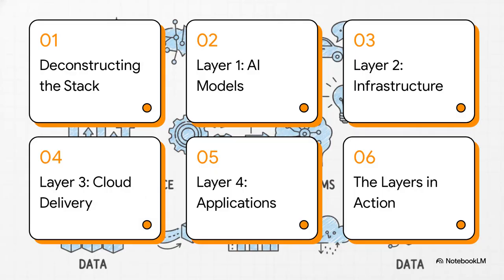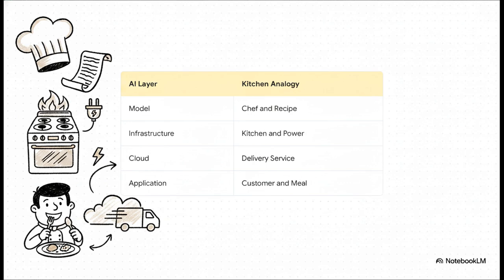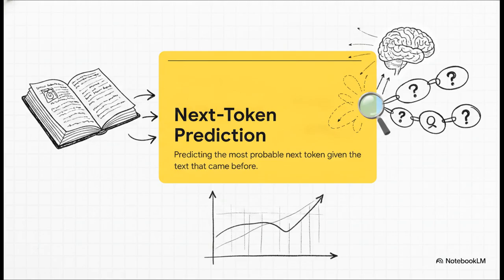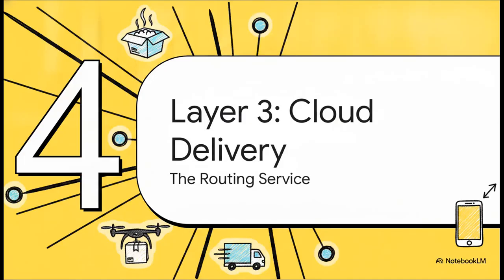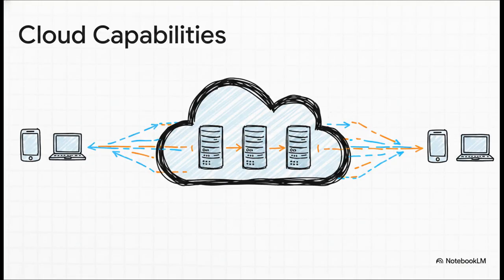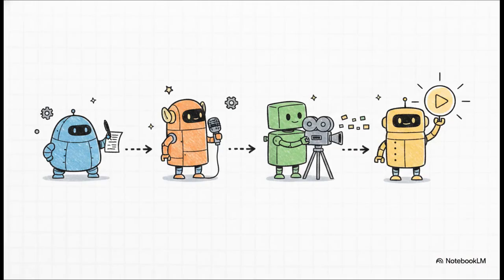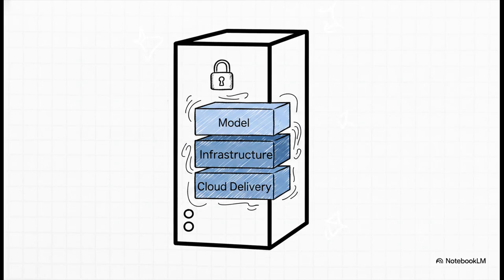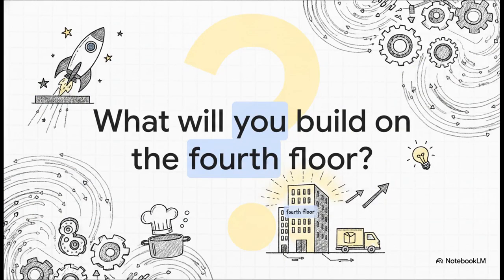The 4 Key Layers of AI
A Simple Guide to Understanding How Artificial Intelligence Works